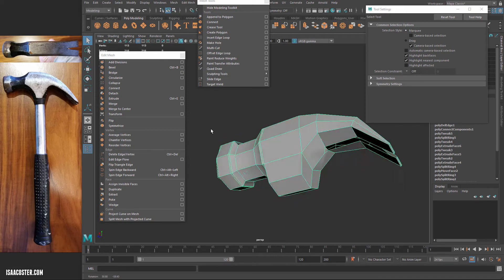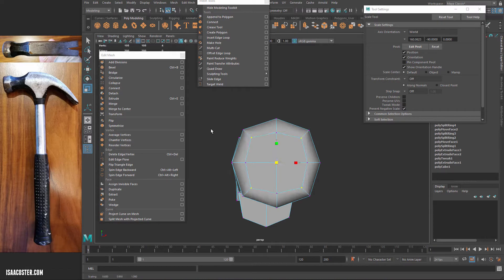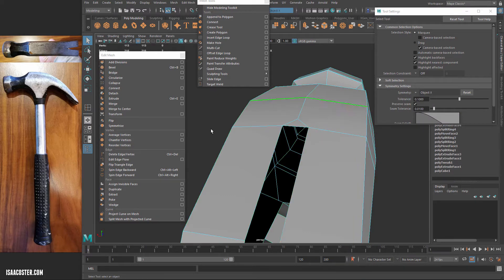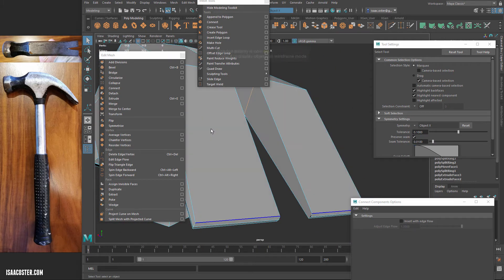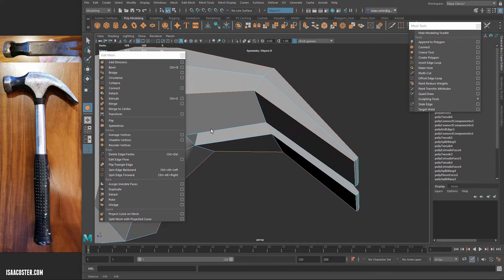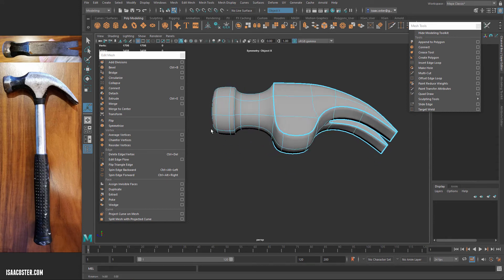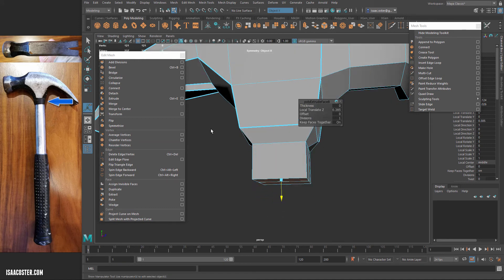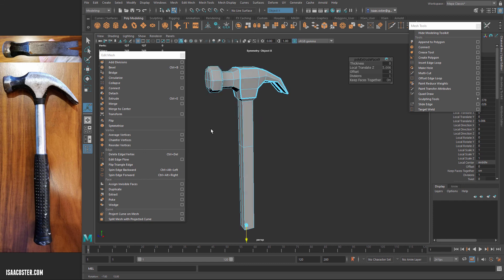3D Foundations - Introduction to Maya 11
Modeling demo - Hammer 02